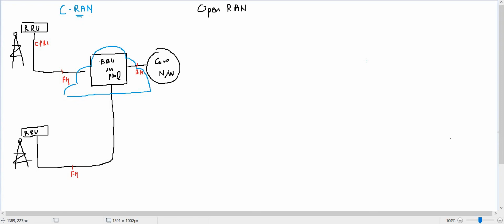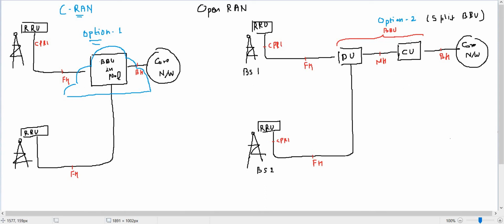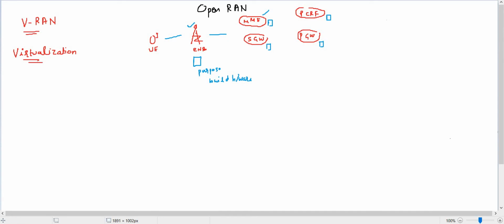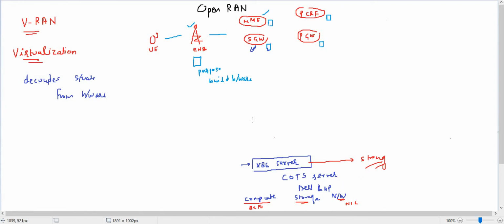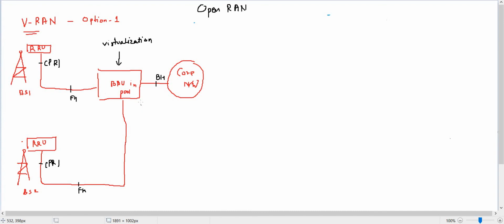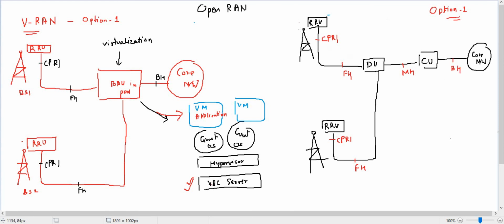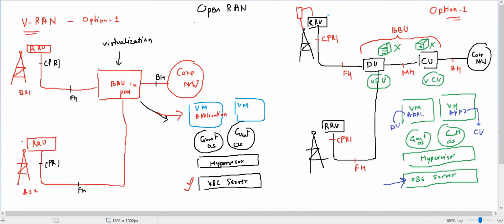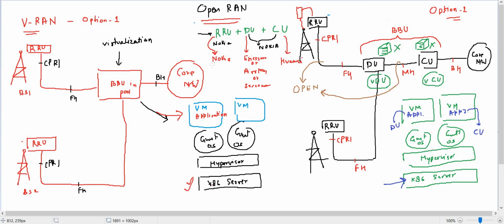Virtual RAN and Open RAN Part2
This video is about:
D RAN (Distributed RAN)
C RAN (Centralized RAN)
V RAN (Virtual RAN)
O RAN (Open RAN)
RRU
BBU
Base station
Fronthaul
CPRI
Midhaul
Backhaul